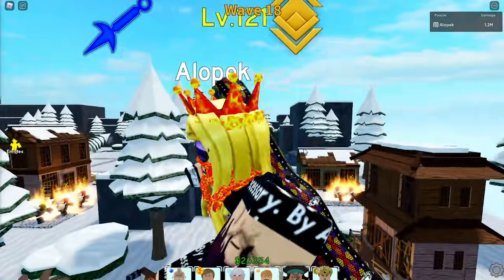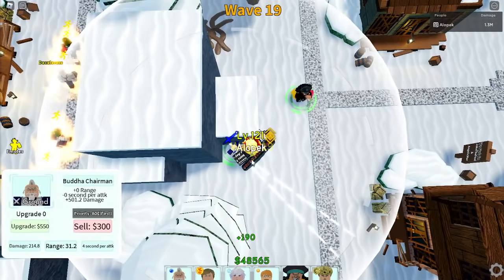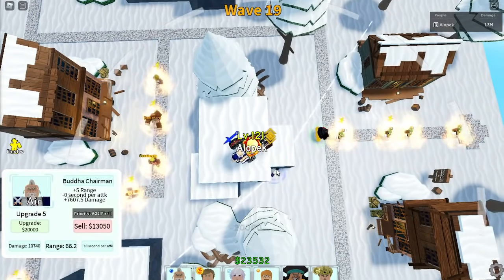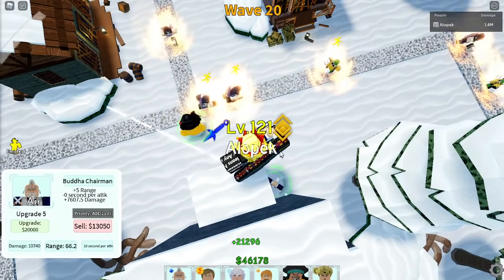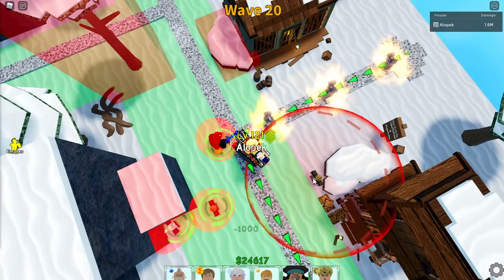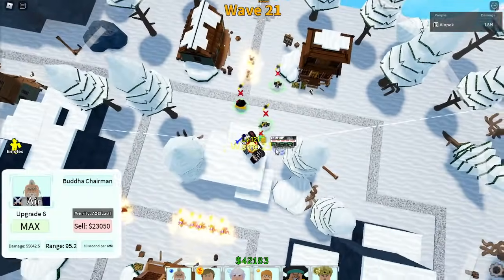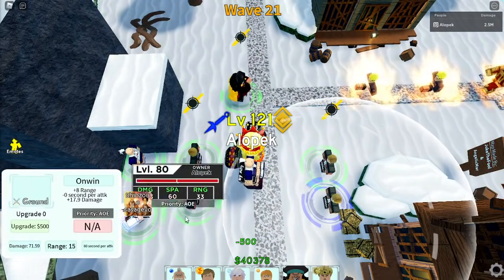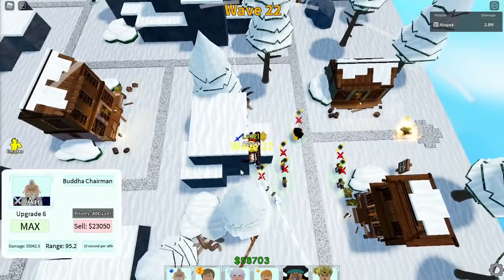This Unit hits Half the Map in One Attack.... Netero + Blue Eye Orb is BUSTED!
Blue eye orb is so OP! Lets put him on netero and see how far we can go...